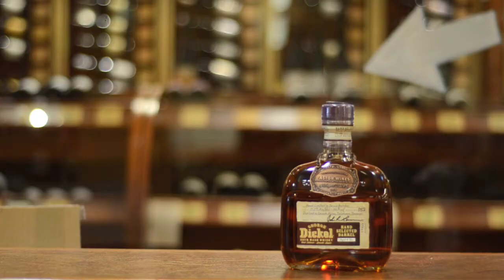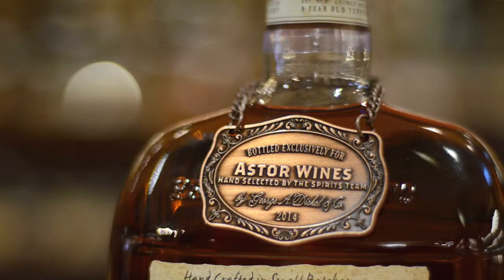Drink Like a VIP: Astor Exclusive Cask Selections with Daniel Fisher and Nima Ansari